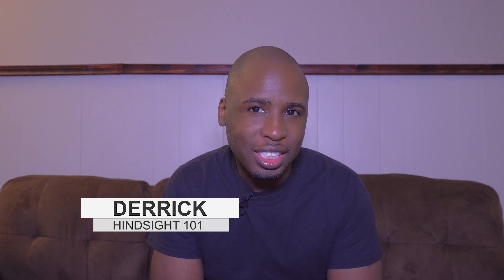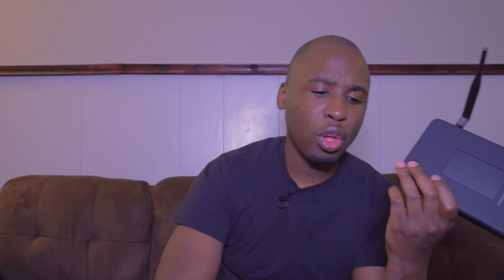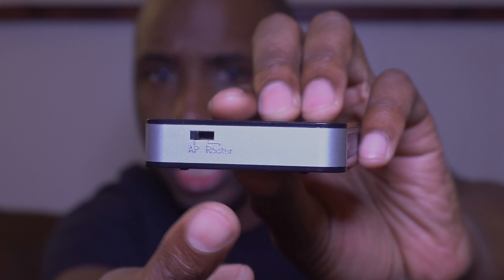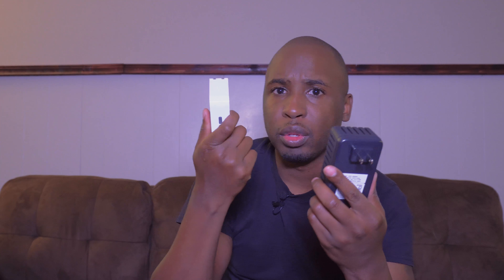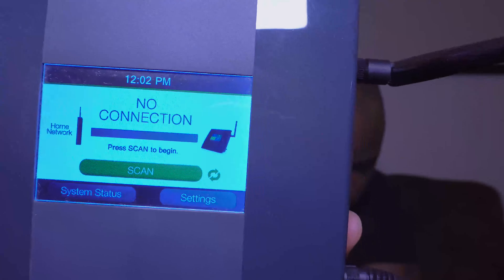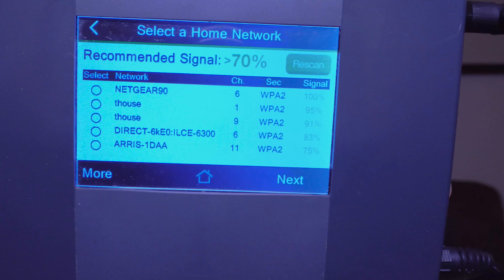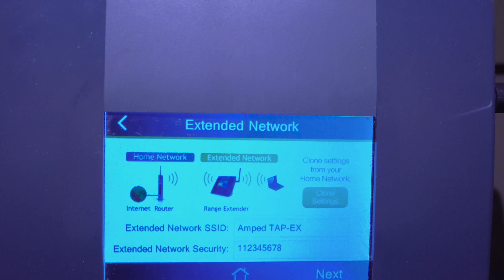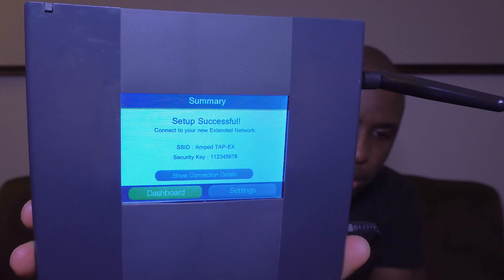Get BETTER Wireless Internet in a Hotel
If your hotel wifi is not perfect, find out how to fix it. I'll walk you through what you'll need to get better wireless internet in a hotel. This will also give you more security than just connecting to the open wifi.

ZyXEL Wireless N 3-in-1 Travel Router (amazon)
TP-Link AC750 Wireless Portable Nano Travel Router (amazon)
TP-Link AC1900 Touch Screen Wi-Fi Gigabit Router (amazon)
Touchscreen Routers (amazon)

Channel description:
Ever say to yourself "I wish I would have known that earlier". Well my site tackles that question, from experiences I've gained in everyday life. Things such as buying a TV, fashion for the workplace, leasing a car and much more. This is an open forum where you can ask questions and hopefully learn from my experiences and from my closest colleagues.